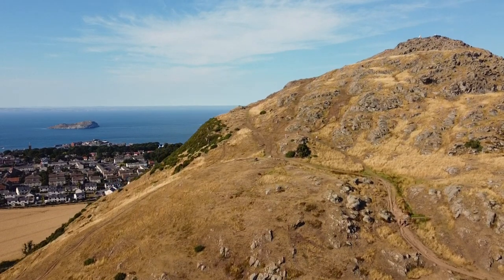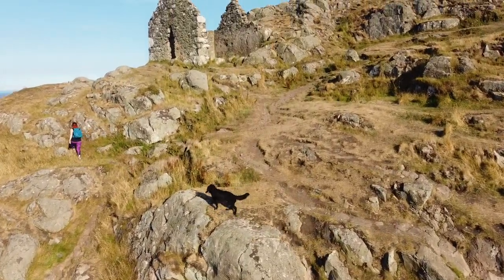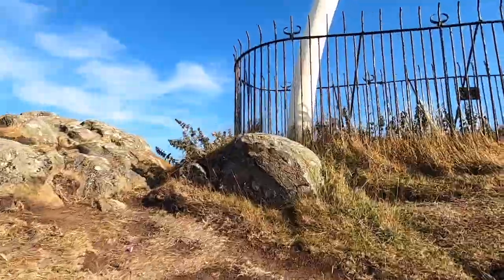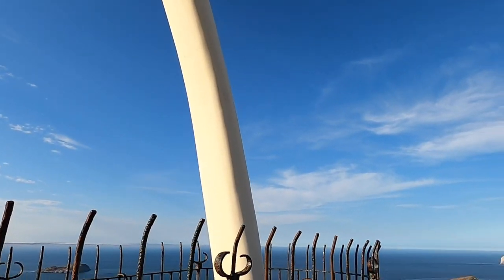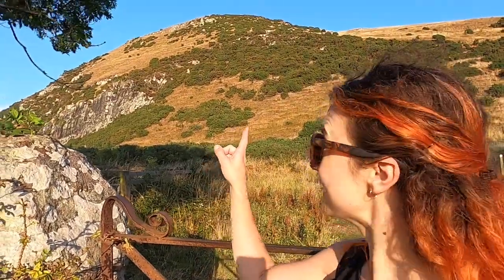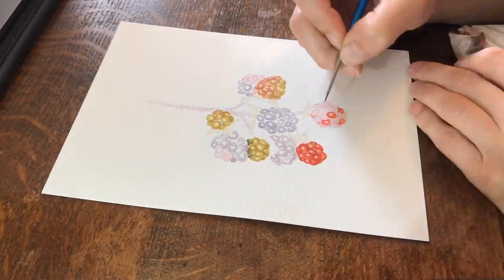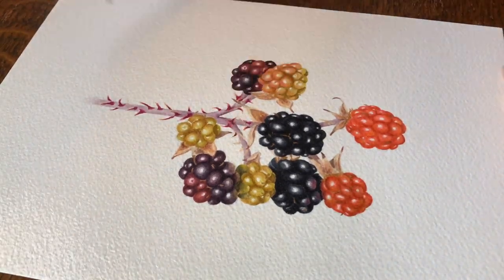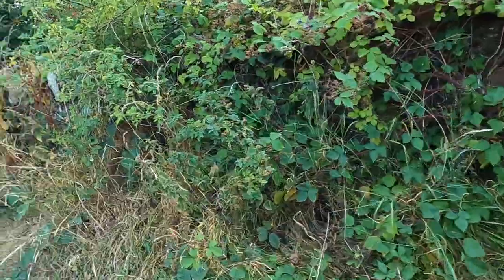What Is This WHALEBONE ARCH Doing on North Berwick Law? | Painting Brambles in Watercolour | Ep30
Today we are climbing North Berwick Law - a small but striking hill that dominates the landscape for miles around. It stands above the seaside town of North Berwick - voted the best place to live in Scotland in 2021!

We escape the Scottish heatwave by climbing the hill in the evening sunshine and explore the historic structures on the summit of the hill - a Napoleonic signal station, a 300 year old whalebone arch and a WW2 bunker. Plus we get gorgeous panoramic views from the top - the perfect backdrop for Jack to strike a pose in front of...

The summer flowers have mostly gone over to seed now, but there's plenty of signs of life to photograph and paint. As the summer starts to wane, hedgerows are coming alive with signs of autumn and berries are ripening. The varied colours of the bramble as it ripens were the perfect choice for a painting.

Join me again next week as we explore somewhere else in Scotland and look for painting inspiration...

SHE WALKS:

Distance Walked: 2.7m / 4.3km

My Gear:
Asics Trainers

Snacks - Bostock Bakery, North Berwick

Materials Used:
Arches Watercolour Paper
Windsor& Newton 'Cotman' brushes in sizes 00